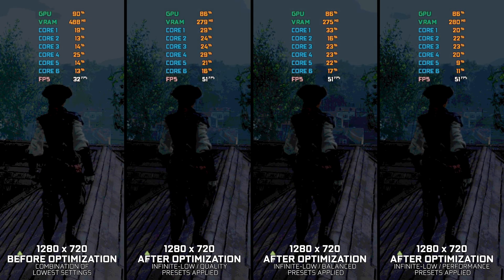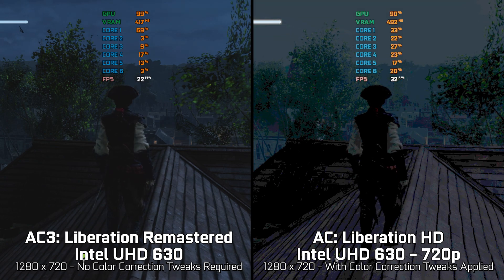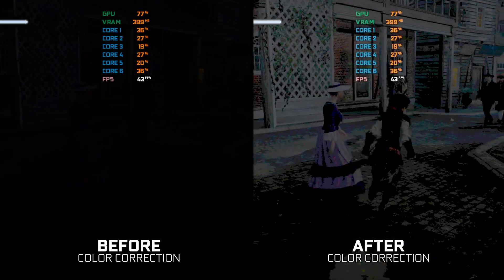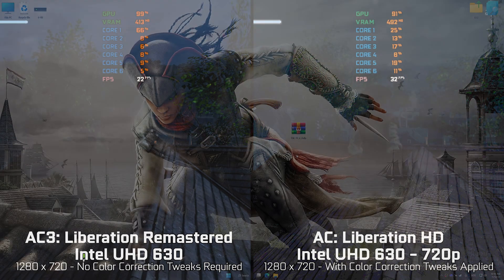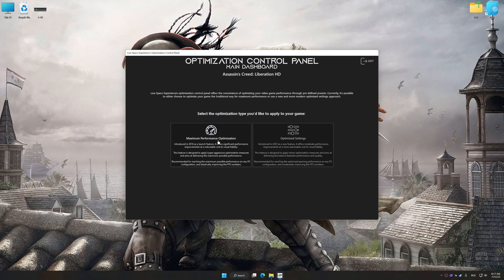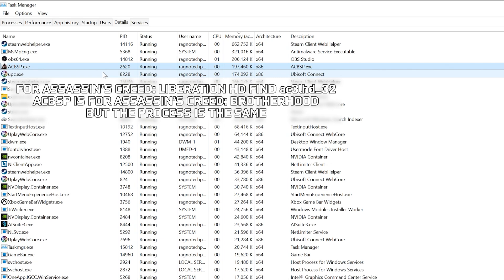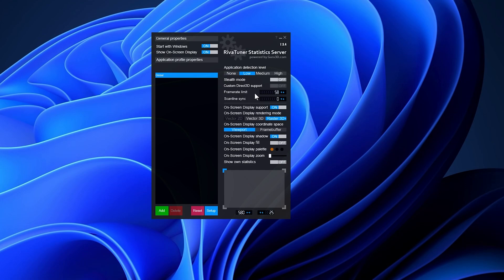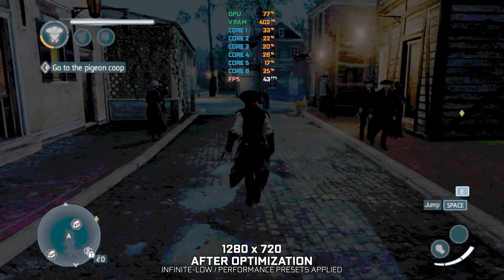Assassin's Creed: Liberation HD | How to Get Maximum FPS Boost and Fix Lag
This Maximum FPS Boost guide for Assassin's Creed: Liberation HD shows you how to increase and maximize frame rates, fix lag, reduce stutters, and improve overall performance using the Maximum Performance presets in Low Specs Experience.

⏱️ Timestamps

00:00 Before vs After Optimization
02:46 Optimization Guide
04:01 Stutter, Freezing and Single-threaded Issue Fix
05:00 FPS Lock, Uneven FPS and FPS Flactuation Fix
05:41 Startup Black Screen and Crash Fix
06:20 Additional Gameplay Footage